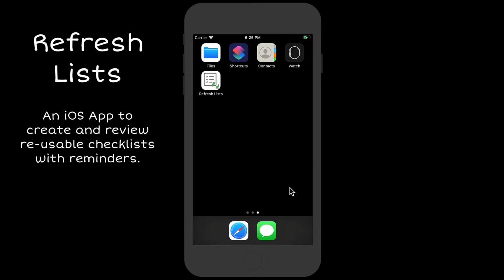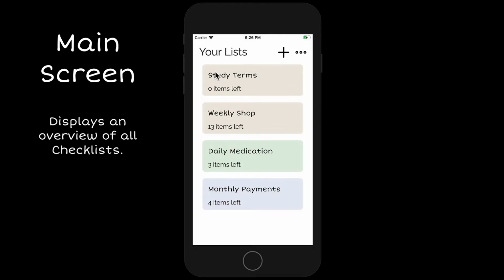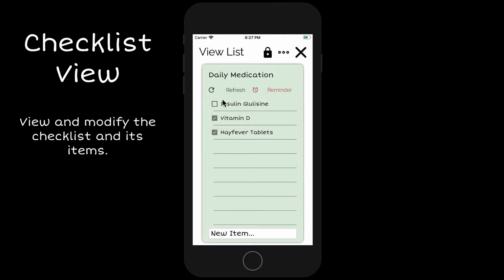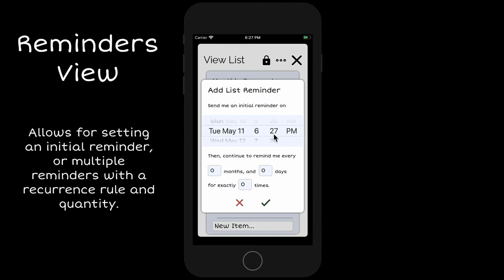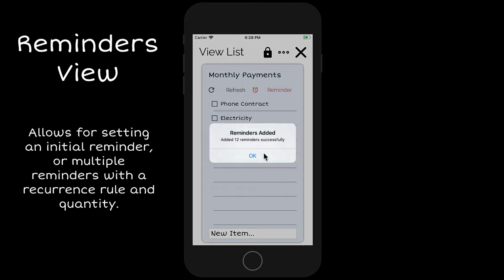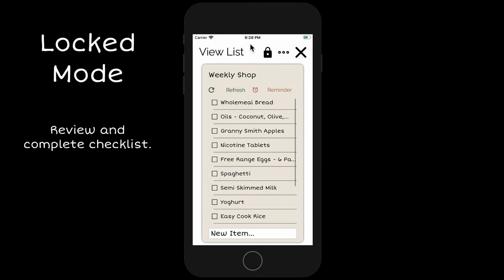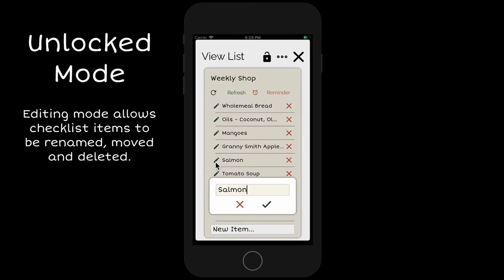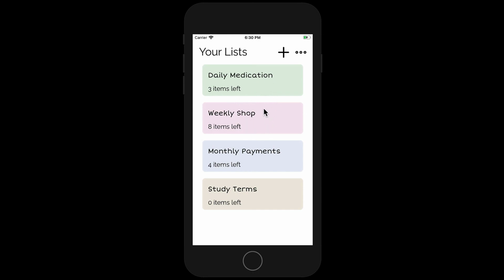Refresh Lists App Demo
Refresh Lists is an iOS App to create and review re-usable checklists with reminders.